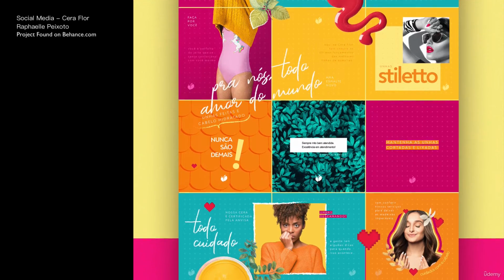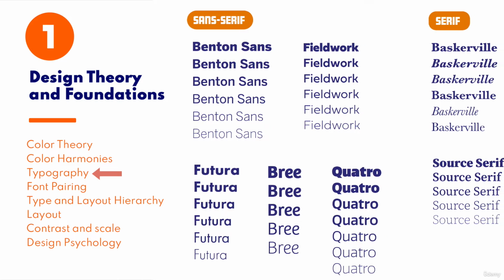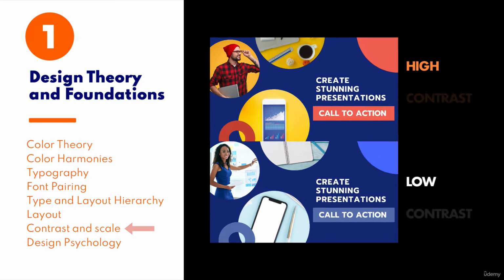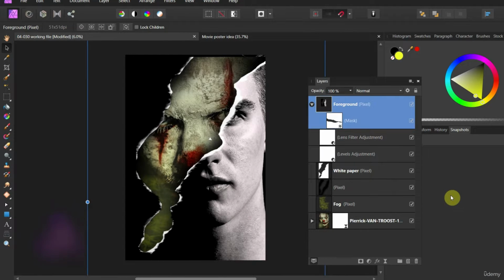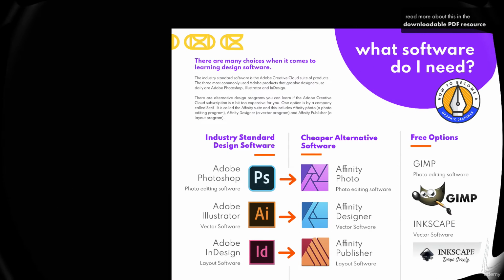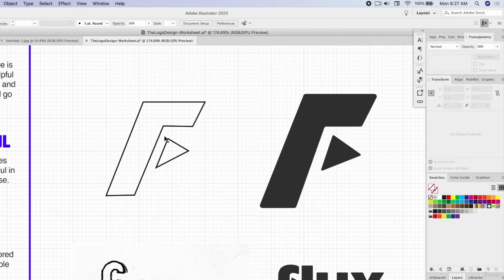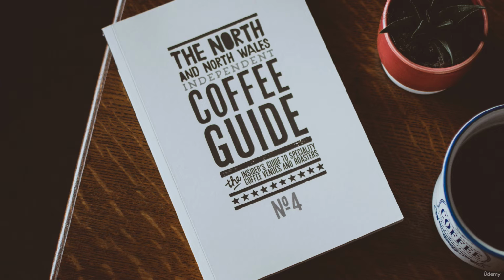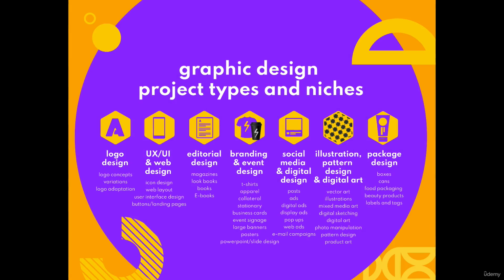P01E02 The Step by Step Process of Becoming a Graphic Designer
BESTSELLING UDEMY COURSE
4.7 Rating Out of 5 (36372 Ratings)
138330 STUDENTS

Have a deep understanding of typography, color theory, photos, layout, blocking and other design theory and skills
Understand and learn the essential tools and capabilities of Adobe Photoshop, Illustrator and InDesign
Create logos and branding packages for potential clients
Learn photo editing and manipulation in Adobe Photoshop
Master the pen tool, shape builder tool and other essential vector design tools in Adobe Illustrator.
How to create editorial spreads and magazine layouts using Adobe InDesign
Understand solid logo design and ad design principles to create compelling campaigns and logos
Work through the entire package design process
Learn non-destructive editing techniques in Adobe Photoshop
Work through an event flyer design to understand strong type hierarchy, balance and overall design layout
Learn a few of the upcoming design trends for 2022 and how to create them!
Learn the history of fonts and typefaces and how to pair fonts
Learn the basics of Affinity Designer and learn the difference between Adobe Illustrator and Affinity Designer
Work through a 7 page vector tracing worksheet and feel confident creating a complex vector illustration by the end of this worksheet
NEW! Learn how to work with multiple page layouts in Adobe InDesign and create a cookbook cover and book
NEW! Learn the step-by-step process to becoming a graphic designer
NEW! Learn how to work with Photoshop Mockups to create great presentations
NEW! Learn word mapping and brainstorming techniques to increase your creativity in logo design and branding projects
NEW! Learn the Double Exposure Effect in Adobe Photoshop
NEW! Create Vector Art in Adobe Illustrator
NEW! Learn How to Encourage and Spark Creativity
NEW! How to create YouTube thumbnails and social media graphics
NEW! How to properly give and receive critiques and feedback
NEW! Understand how to create 3d objects and typography in Adobe Illustrator
NEW! Discover the latest 2022 updates to the Adobe software and understand the new artificial intelligence filters and tools
NEW! Learn how to predict future design trends and complete projects that use the most up to date trends

Requirements
~Access to Adobe Photoshop, Illustrator & InDesign (Or Affinity Designer, Affinity Photo, Affinity Publisher as an Alternative). I will be using the Adobe Creative Cloud versions, but those with older version can still get a lot out of this class. Those wanting to take the course with Affinity products will find some tools and names do differ so Adobe is preferred.
~If you use Adobe products, I highly suggest using versions CS6 or higher to have a more smooth experience with the course, but not a requirement.